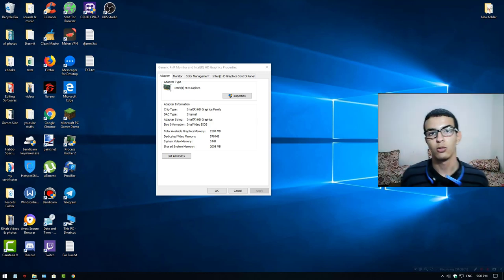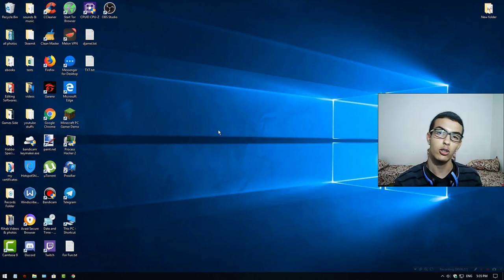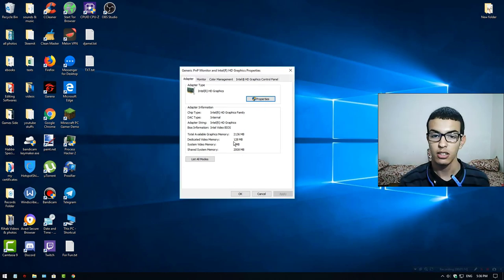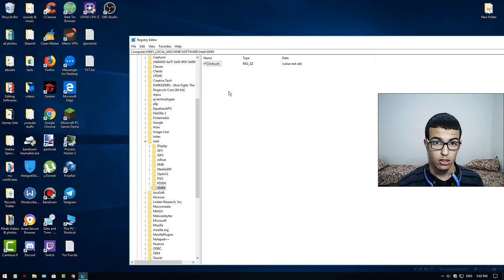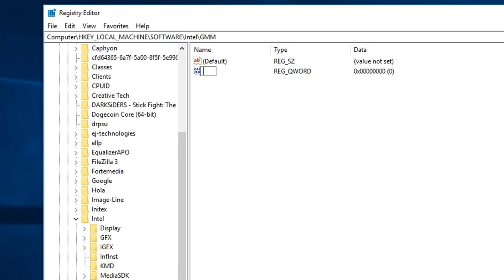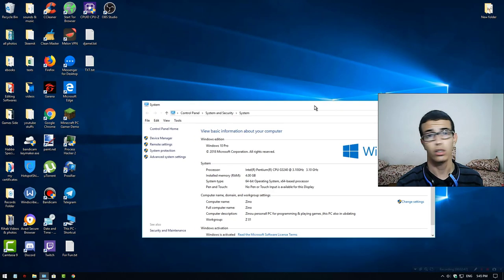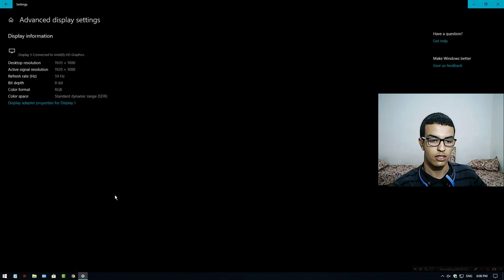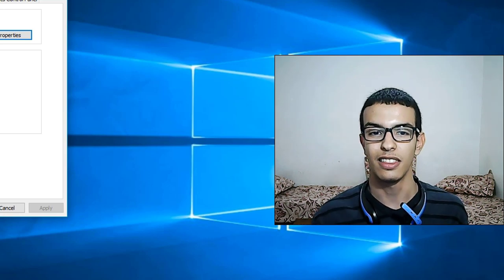Dedicated Video Ram Increase | ( VRAM of laptop and PC in Windows 10)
dedicated video ram increase in Windows 10 is possible, this means dedicated video ram (or VRAM) can be possibly increased more than 128mb up to 2048 mb and this method could work both in laptop and pc so don't care about the device.